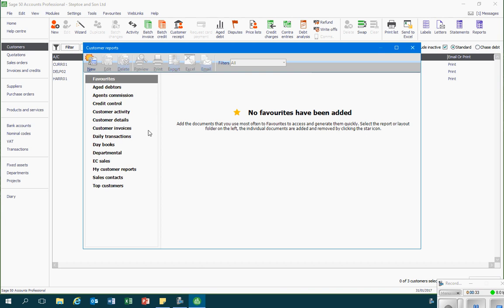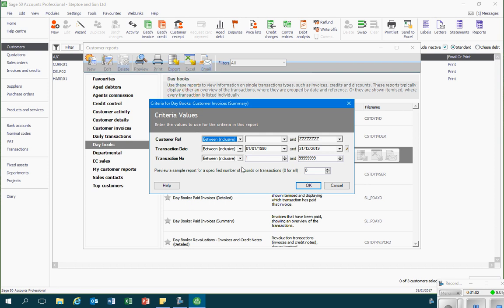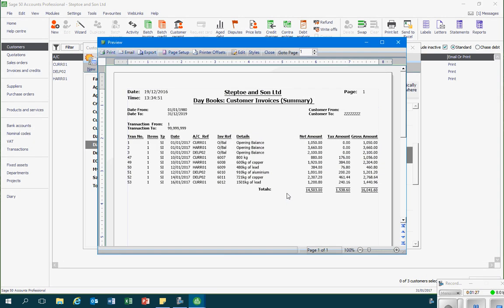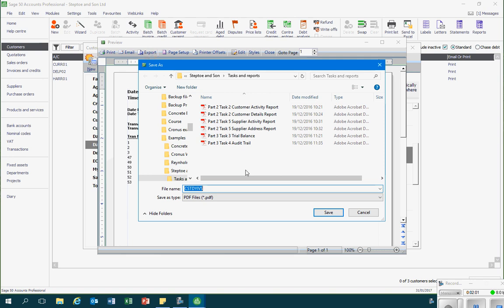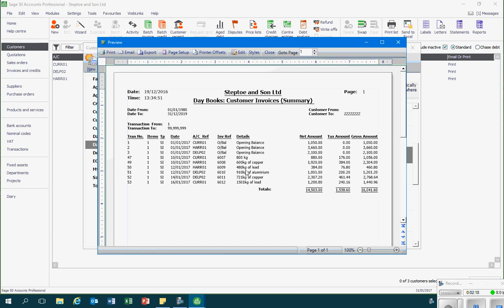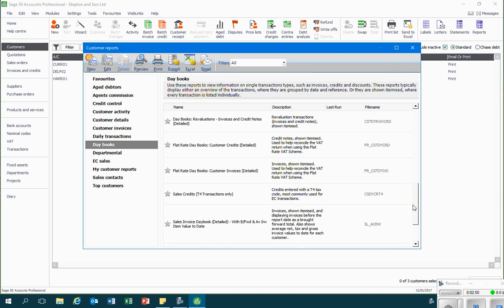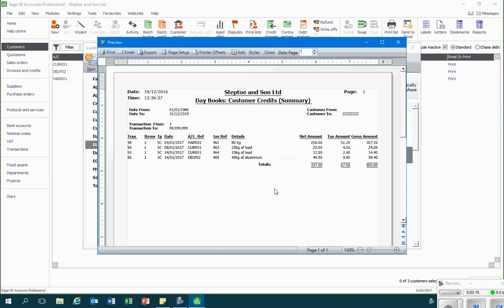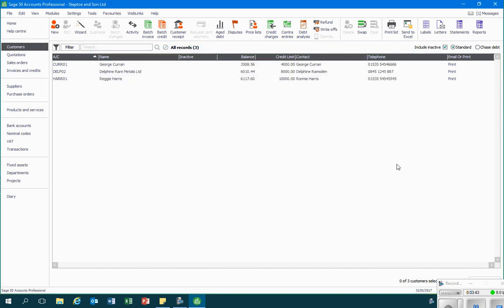20 Producing Sales Day Book and Sales Returns Day Book listings in Sage